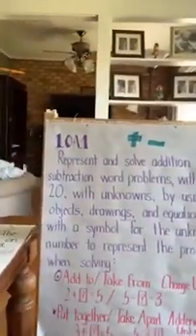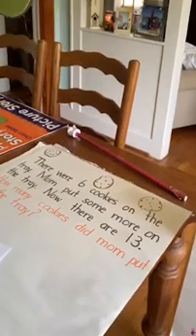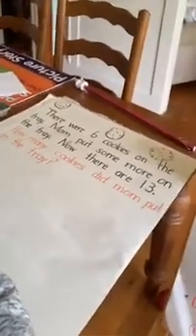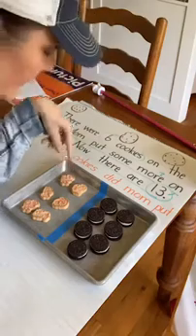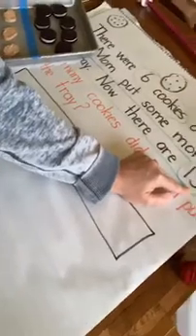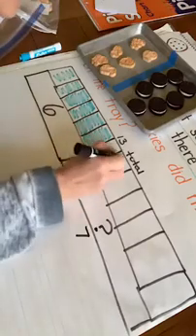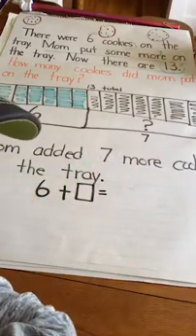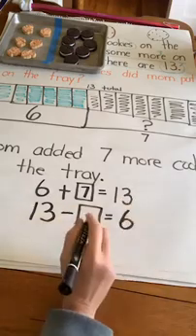1.OA.1 represent and solve addition and subtraction word problems with in 20... unknown Change